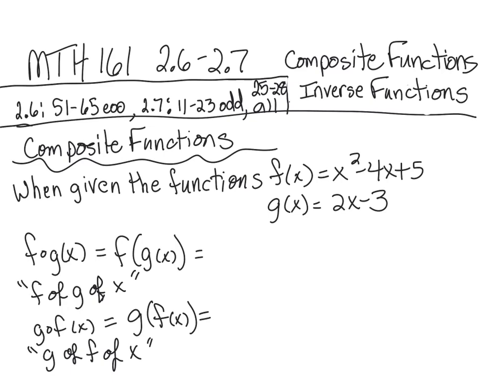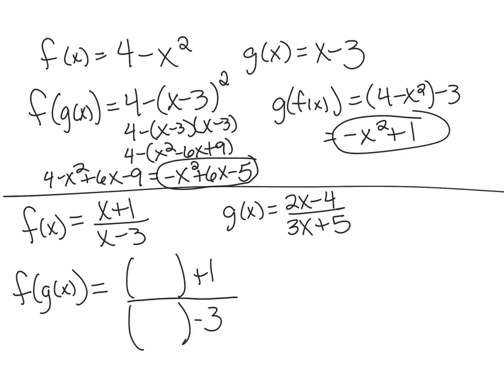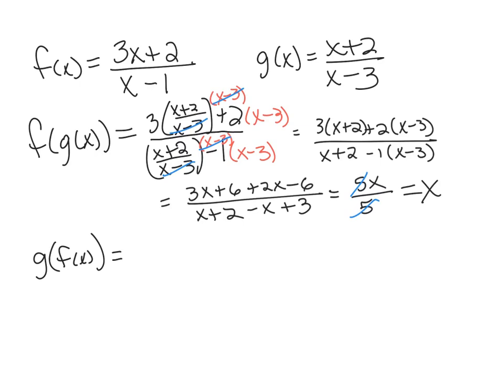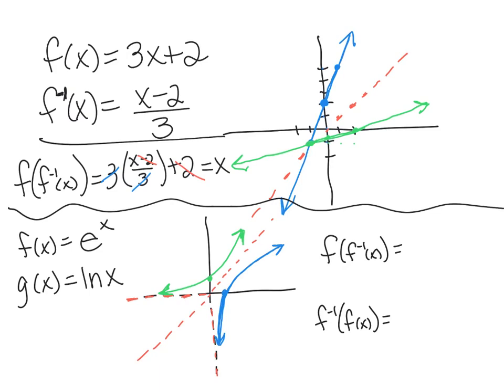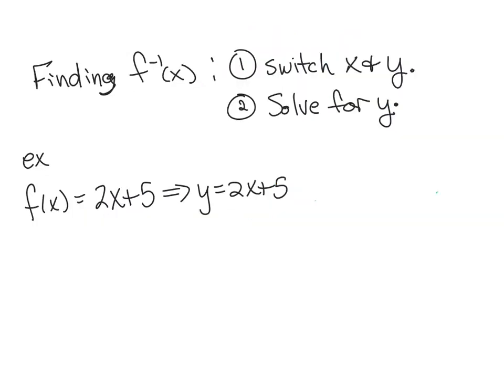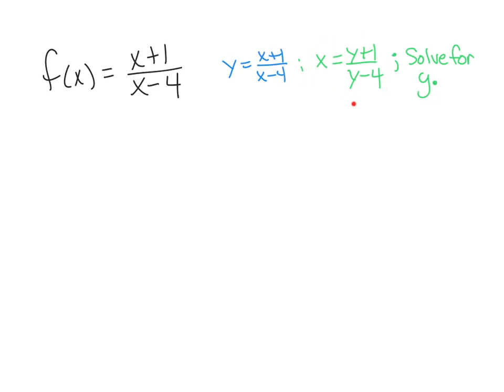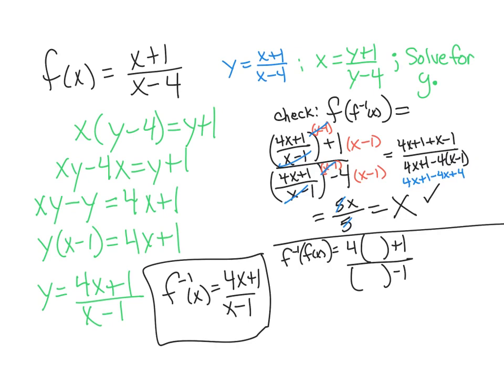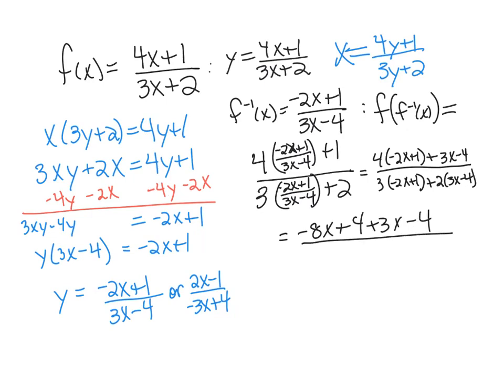Mth 161 2.6-2.7